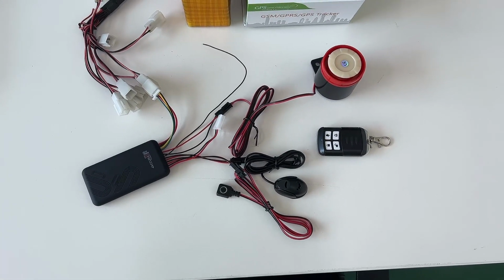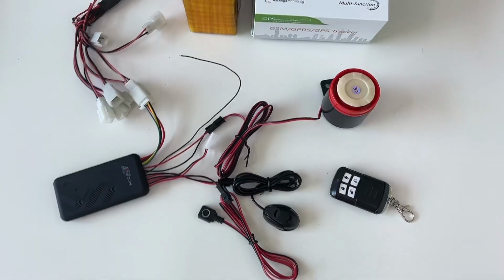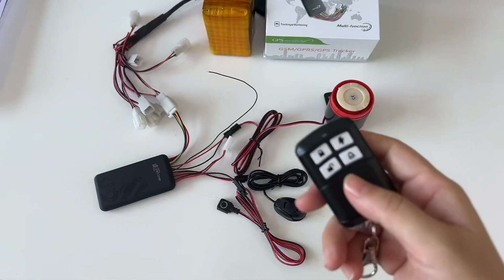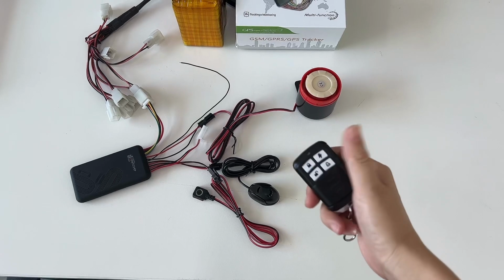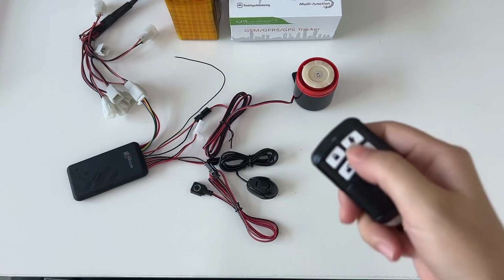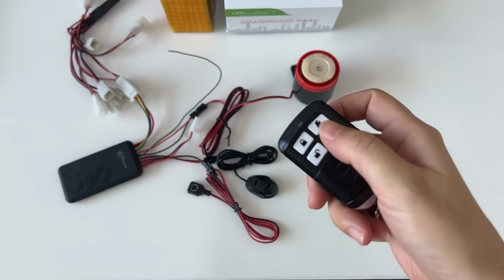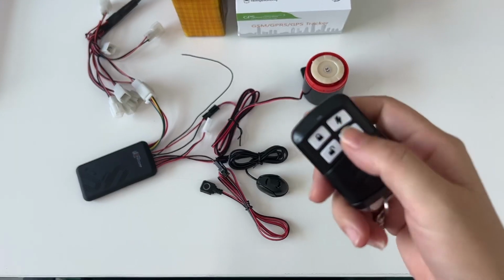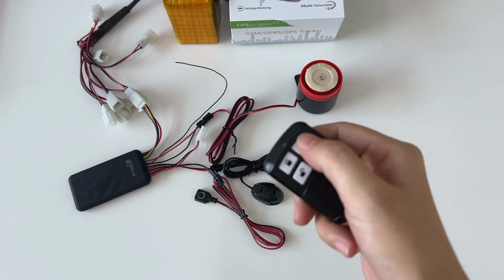Car motorcycle Gps Tracker with alarm system Tk100B GT06B